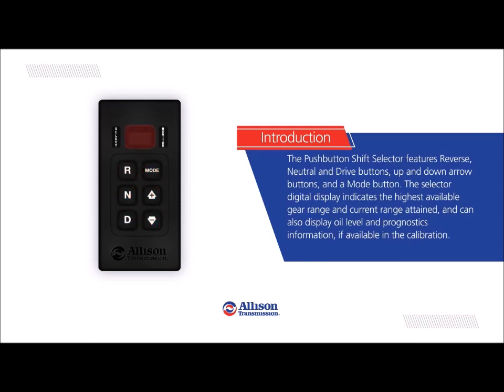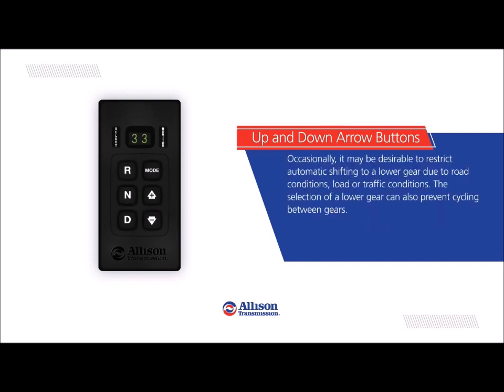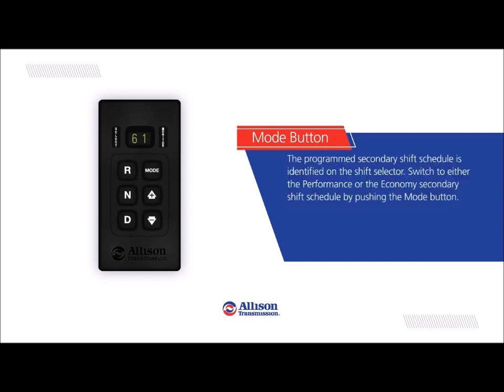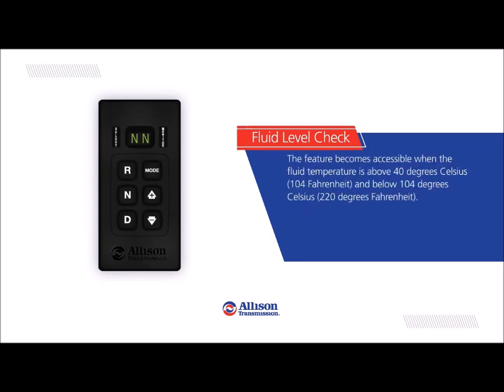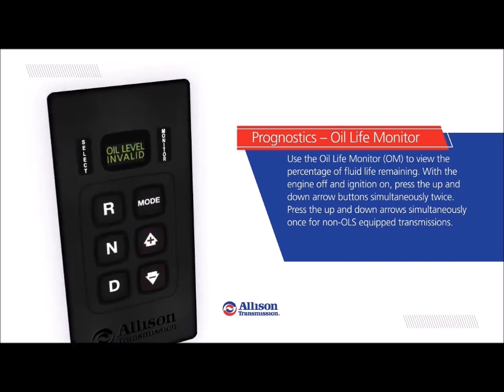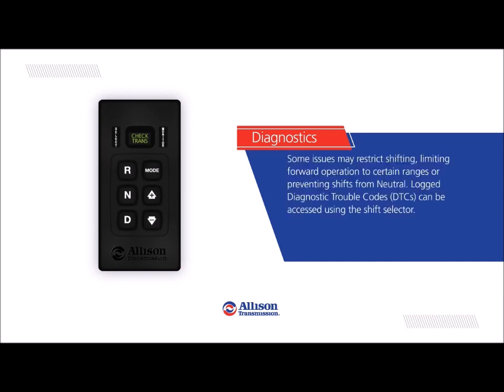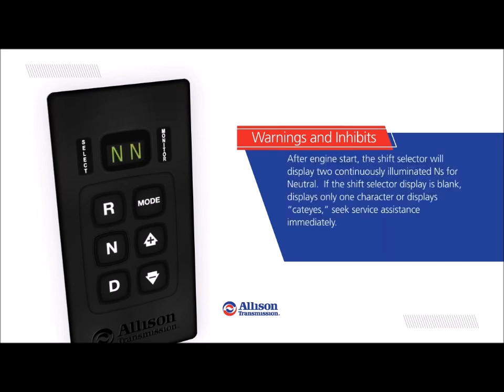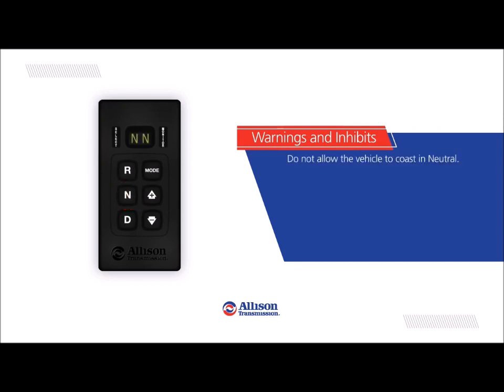Allison Transmission Shifter operation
Allison 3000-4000 shifter operation for drivers